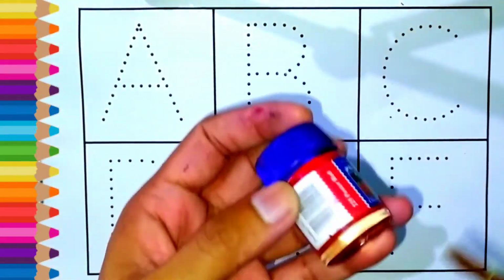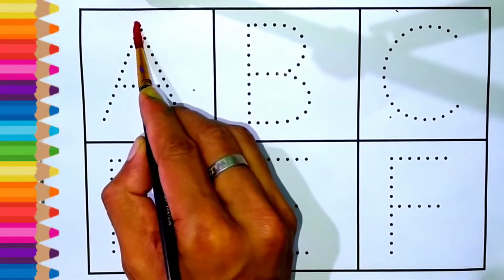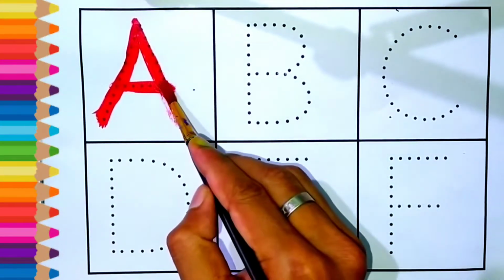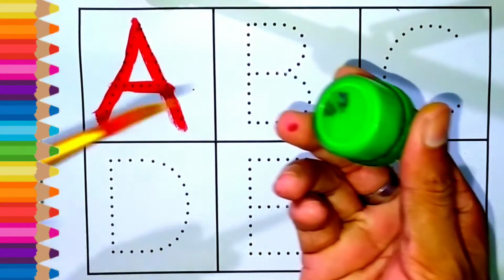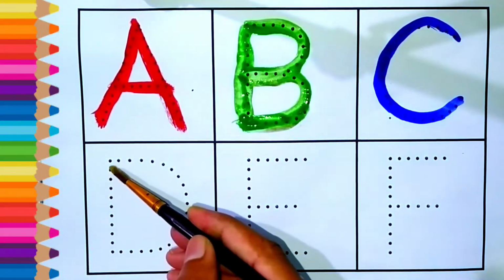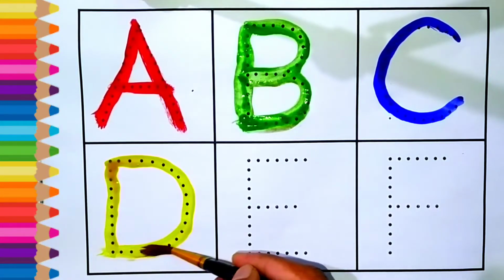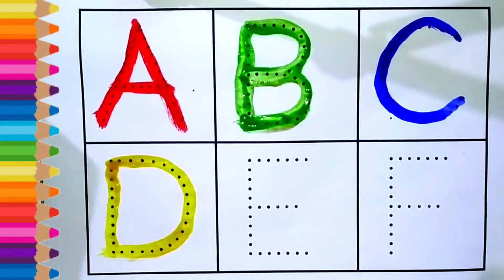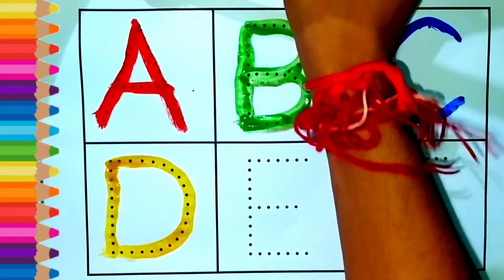Tracing Letters, How to Write Letters, Alphabet Sounds, Learn Abcd with Colours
ABCDEFGHIJKLMNOPQRSTUVWXYZ - Learn How to Write Letters A to Z for preschool children.

How to Draw Alphabet Letter
Tracing Letters
Tracing Alphabet
Tracing A to Z Alphabet Letters
How to Write Letters with voice
Preschool children learning alphabet letter
How to write a for Apple
How to draw A for apple B for Ball,
How to learn Abcd Alphabet Letter for toddlers,
How to Write ABCDEFGHIJKLMNOPQRSTUVWXYZ alphabet letters
Preschool kids learn alphabet
New letter sounds
Letter sounds for preschool children
Learn and tracing Letters,

बच्चों को एबीसीडी पढ़ना सिखाएं| a for apple, a se z tak | Kids Class

Kids Siya Tv is designed to keep children entertained with Write Alphabet from capital A to Z for Kids as well as educational songs that feature vibrant animations.
abcd bacchon ki
abcd writing for kids
write alphabet a to z
3 year old baby learning activities
activities for 2 year olds at home
a se apple wala padhai
a se apple bacchon ko padhne wala
a se z tak abcd
बच्चो को अंग्रेजी में abcd लिखना सिखाये
abcd letters a to z
a to z alphabet writing practice
abcd practice at home
ghar pe abcd kaise likhe
ghar pe abcd sikhiye
alphabet dikhaiye
bachho ko alphabet dikhaye
bachho ko alphabet sikhaye
bachho ke liye abcd chahiye
do saal ke bacche ko abcd kaise sikhaye
how to teach writing abc to 3 year old
how to learn writing letters in english
small abcd writing
abcd write and read
alphabet writing style
write capital alphabet a to z
write alphabet a to z small latter
how to teach alphabet to kids
how to teach abcd for lkg students
how to teach abcd for beginners
how to teach abc to baby
chote bachho ko abcd kaise yaad kre
chote bachho ko abcd kaise padhe
छोटे बच्चों को एबीसीडी कैसे सिखाते हैं बताइए
छोटे बच्चों को एबीसीडी सिखाओ
अंग्रेजी में गिनती लिखना सिखिए
अंग्रेजी एबीसीडी लिखना सिखिए
बच्चों के लिए abcd का गाना
bachho ke liye abcd sikhna
nursery class ke bachho ke liye abcd
abcd 123 bachho ke liye
abcd sikhao bachho ke liye
abcd bachho ke padhne ke liye dikhaye
small abcd bachho ke liye
abcd bachho ki padhai ke liye
how to learn abcd for nursery kids
how to learn abcd from a to z
how to learn abc for toddlers
how to learn abcd for toddlers
abc alphabet learning song
teach alphabet nursery class
capital alphabet and small alphabet
learn how to write alphabets a to z alphabet abc
abcd writing practice for children
lkg online classes
बच्चों को एबीसीडी सिखाने का तरीका

A for apple b for ball, abcd phonisc song, a se anar k se kabutar, english alphabets, abc, Book TV, A for apple b for ball, abcd phonisc song, a se anar k se kabutar, english alphabets, abc, Book TV, Kids Future Secure @chuchutv

Search Keyword english
A to Z Alphabet Lyrics: